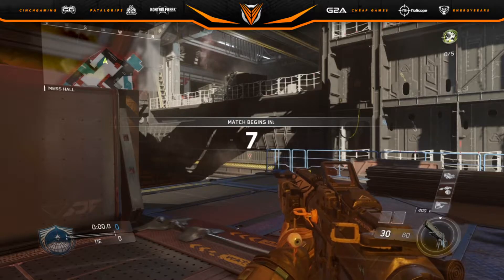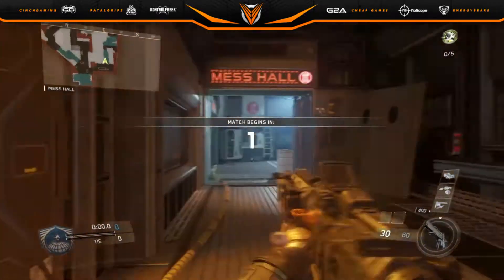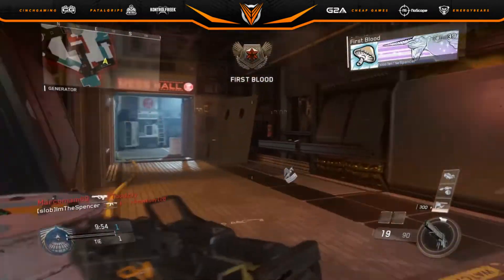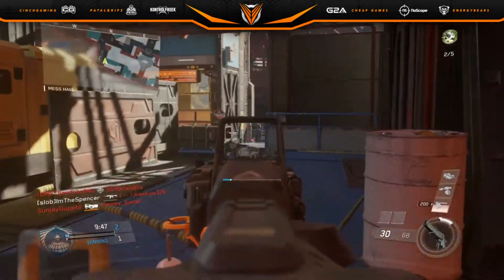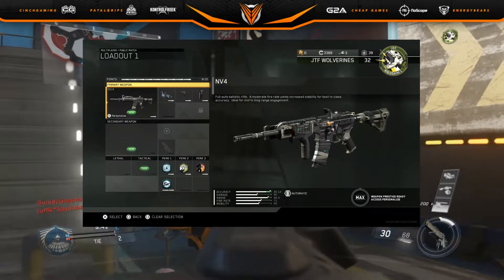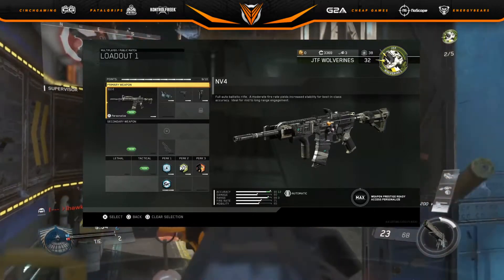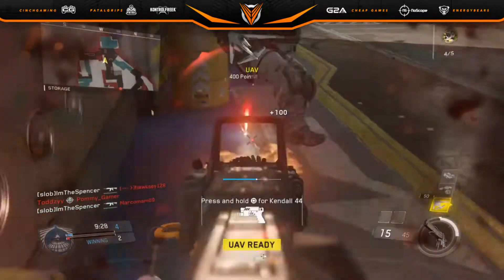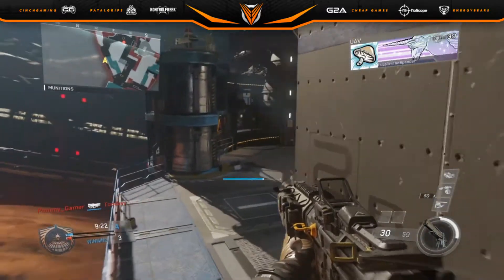BEST "NV4" CLASS SETUP! w/Zaranity (AFTER-PATCH)